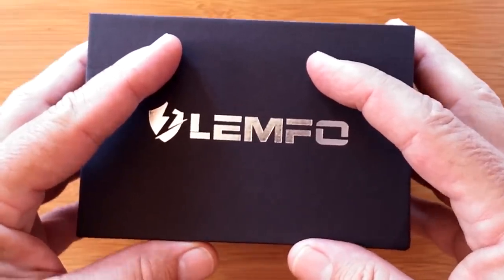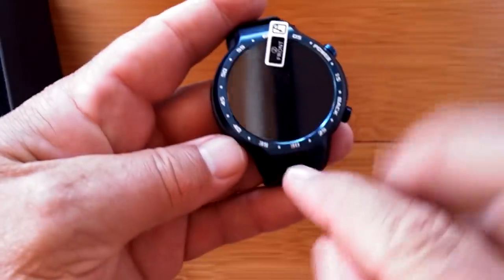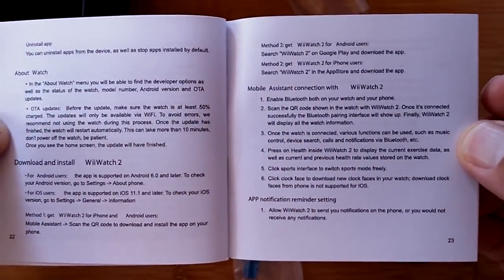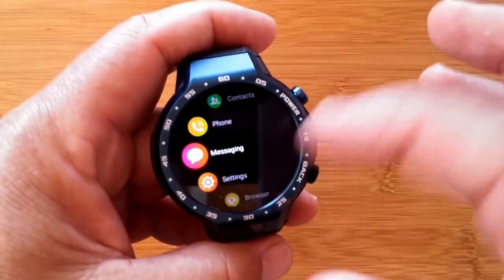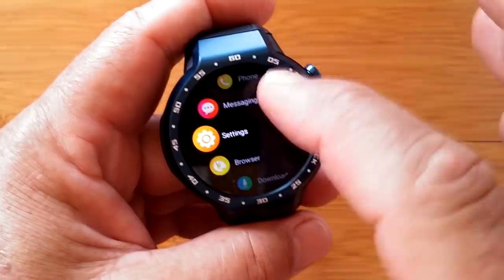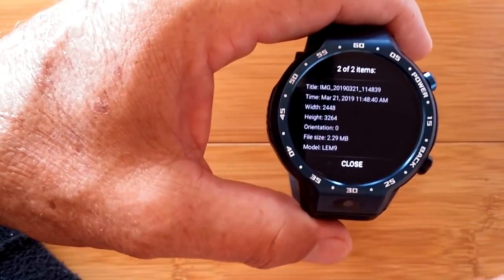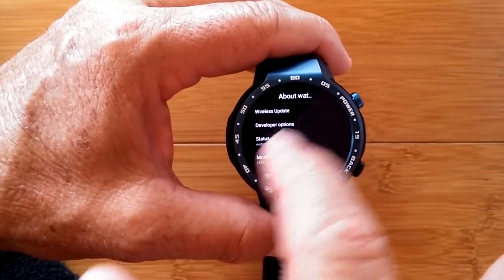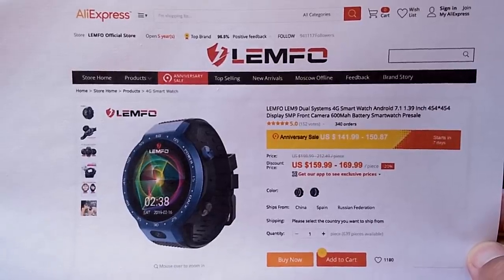LEMFO LEM9 4G Android 7.1.1 IP67 Waterproof Dual Processor Smartwatch: Unboxing and 1st Look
LEMFO LEM9 Buying Link (AliExpress): apply before checkout )

This LEM9 smartwatch has been provided by LEMFO for review. Many thanks to our viewers for making this YouTube site popular and to LEMFO for their support. If you are interested in purchasing this LEM9 smartwatch, please use one of the links listed above. It will help us receive more watches to review for you in the future. Thanks!

DECRIPTION:
UPDATE: Recent critical firmware updates have radically changed the functionality of this smartwatch. Be sure to view this video before buying

The LEMFO LEM8 Android 7.1.1 smartwatch introduced the benchmark standard for current Android smartwatches called the “Always Time” mode. It allowed for a black and white analog watchface to be present on the watch when the screen would otherwise be off. In the new LEM9, LEMFO has blended tow different processors together in one watch to create a new form of “Always Time”, and that is a full color digital display with basic fitness information, viewable when this watch would otherwise be off. With this new display technology the watch can offer five days of standby time, yet can work as a fully functional Android smartwatch when needed.

The LEM9 also sports some new tweaks to band technology and a unique placement for the watch camera module (which is a high quality true 5MP one). I’m not a big fan of the new location, but, then again, I’m not a big “selfie” photographer. It might work fine for some folks.

COMING SOON: Comparison video of Zeblaze Thor 5, Kospet Optimus Pro, and Lemfo LEM9!

TinyURL.com/AndroidWatches